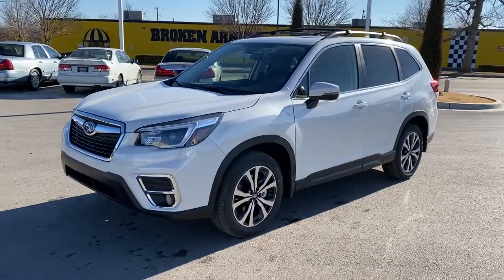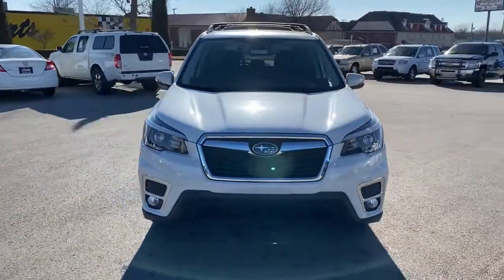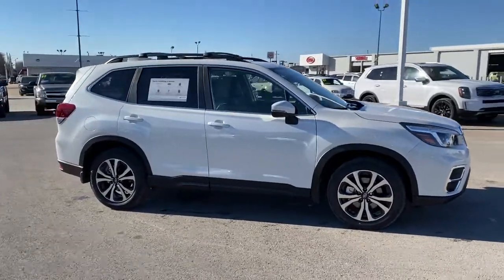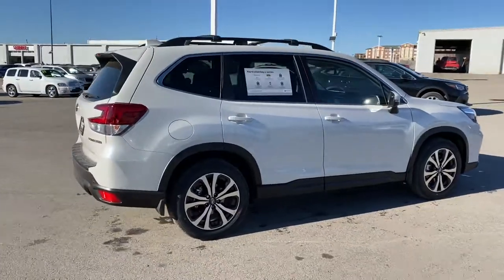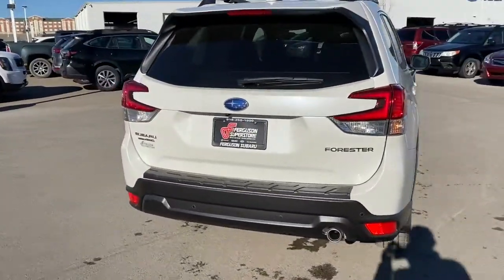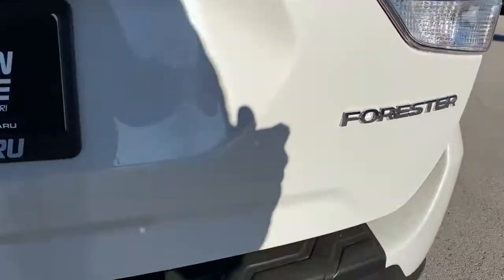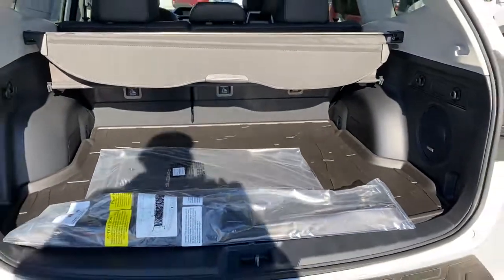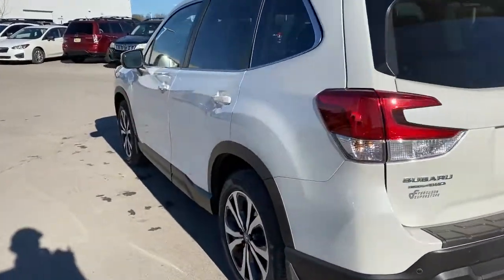2021 Subaru Forester Tulsa, Broken Arrow, Owasso, Bixby, Green Country, OK S210844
Crystal White Pearl New 2021 Subaru Forester available in Broken Arrow, Oklahoma at Ferguson Superstore. Servicing the Tulsa, Owasso, Bixby and Green Country, OK area.

Ferguson Superstore
1601 N Elm Place

$2,806 off MSRP! 2021 Subaru Forester LimitedPriced below KBB Fair Purchase Price! 26/33 City/Highway MPGAt Ferguson, we are Upfront and Simple. We offer our best price to everyone, the first time. The only additional fee you pay is a $379 documentation charge.